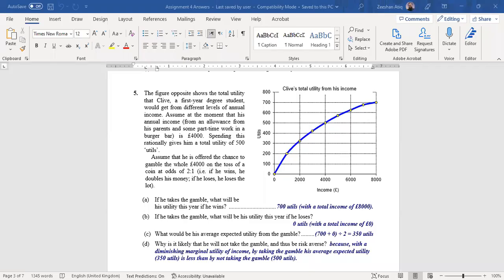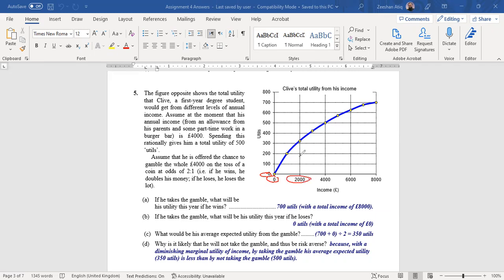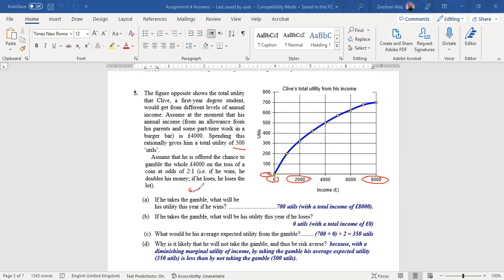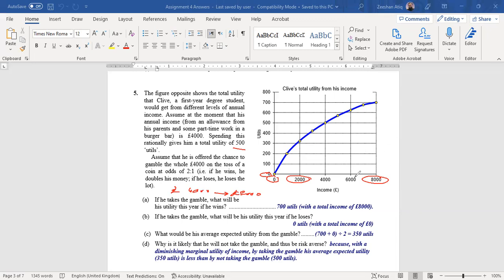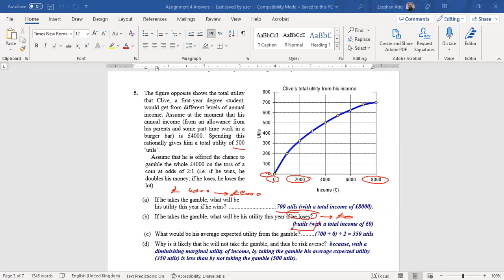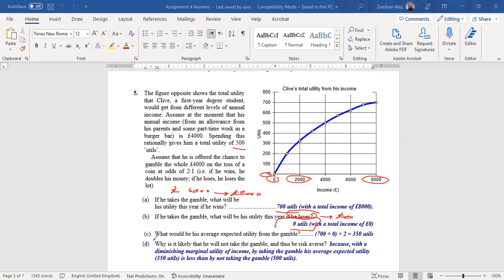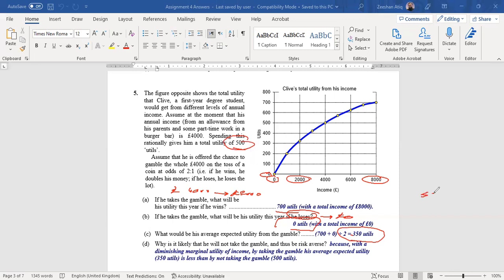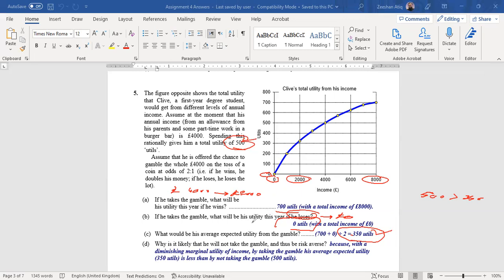Assignment on Utility Part 3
The video discusses the concept of total utility and its relation to annual income using Clive, a first-year degree student, as an example. The figure shown illustrates Clive's total utility at different income levels. Currently, Clive's annual income, which consists of an allowance from his parents and earnings from a part-time job at a burger bar, amounts to £4000. With this income, he derives a total utility of 500 'utils' when spending it rationally.

The video then introduces a gamble opportunity presented to Clive. He is given the option to risk his entire £4000 on a coin toss, where the odds are 2:1. In other words, if he wins the bet, his money doubles, but if he loses, he loses the entire amount.

The purpose of the video is to explore the decision-making process Clive would go through when considering whether to take this gamble. It prompts viewers to analyze Clive's risk aversion, his utility-maximizing behavior, and the potential trade-off between the expected gain (doubling his money) and the potential loss (losing everything).

By presenting this scenario, the video aims to illustrate the concept of utility, rational decision-making, and the inherent trade-offs individuals face when making choices involving income and risk.
Allowance, Part-time work, Rational spending. 'Utils' (utility units), Gamble opportunity, Coin toss, Odds of 2:1, Risk aversion, Utility-maximizing behavior, Expected gain, Potential loss